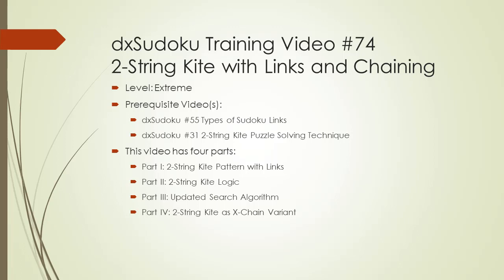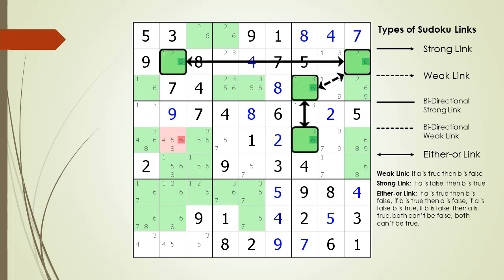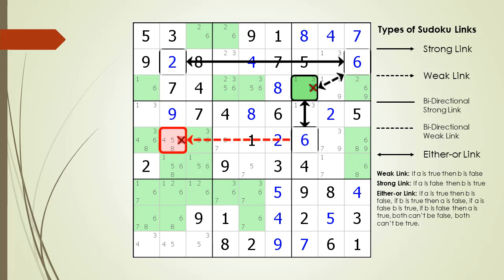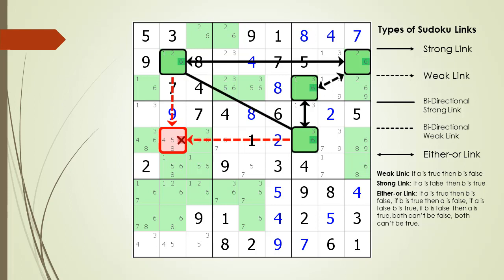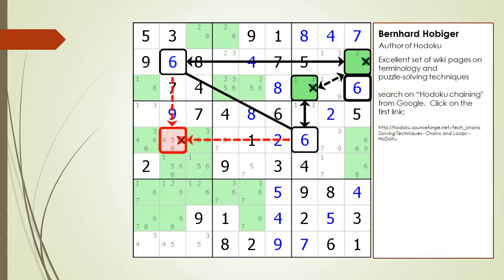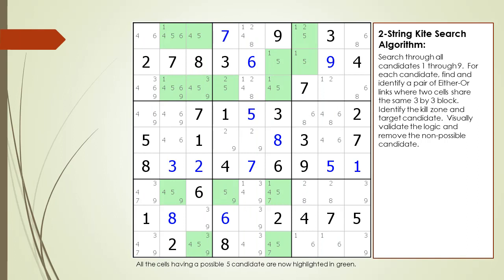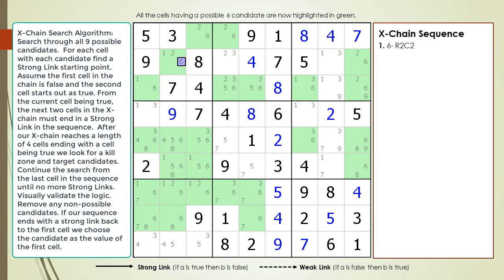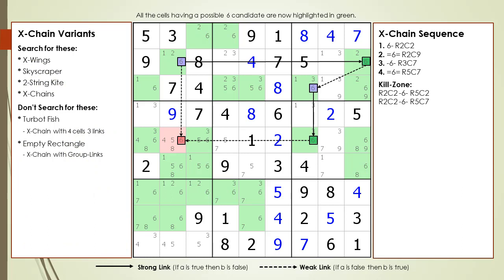dxSudoku #74 2-String Kite with Links and Chaining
In this video the advanced puzzle solving technique called 2-String Kite will be discussed using Links and Chaining in the dicussion.